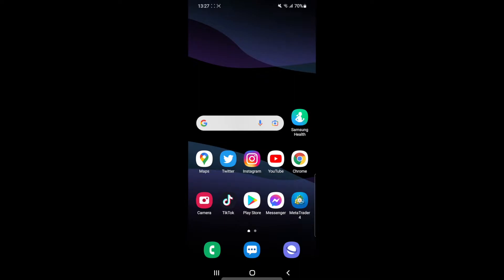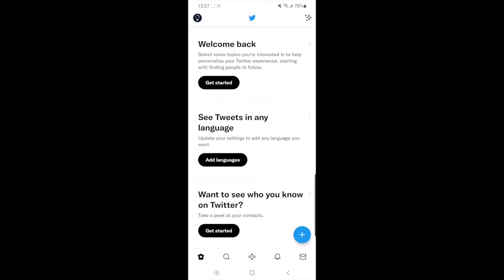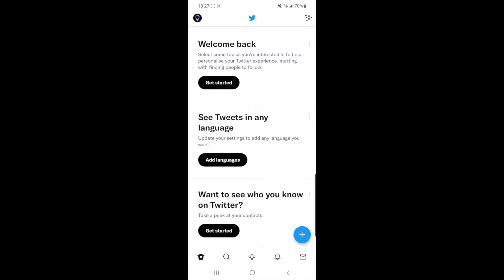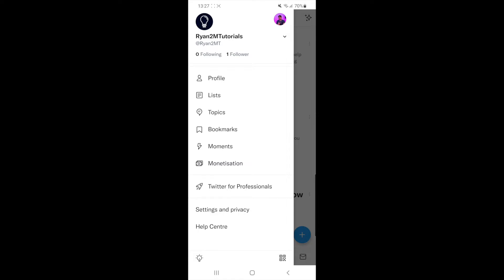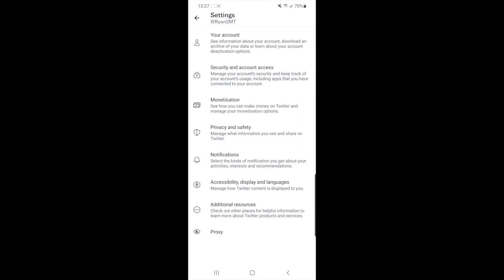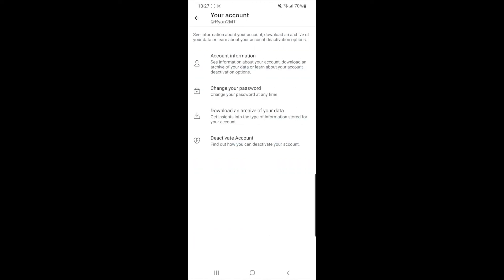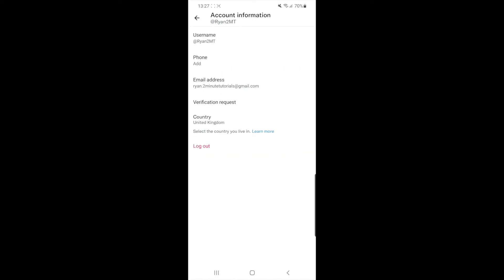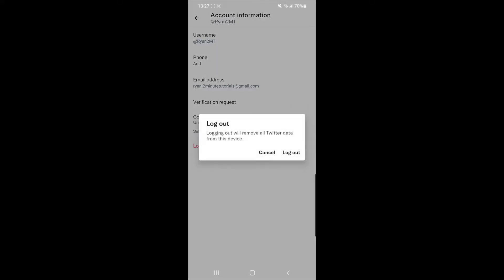How to Sign Out on Twitter App